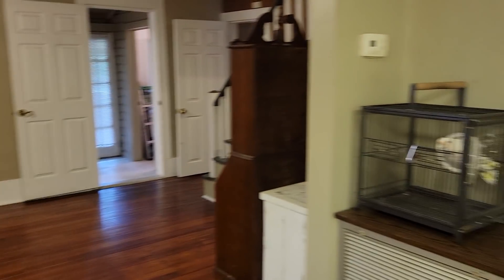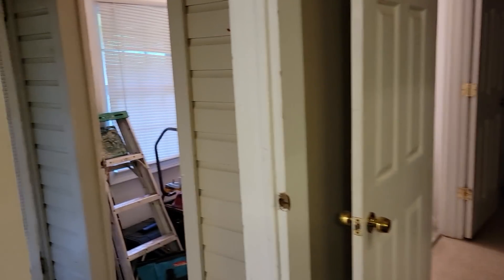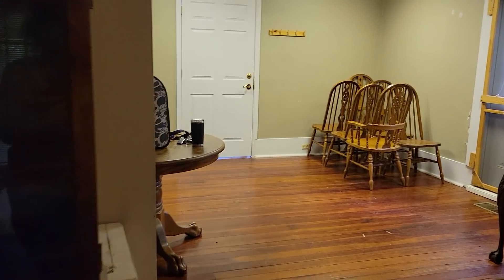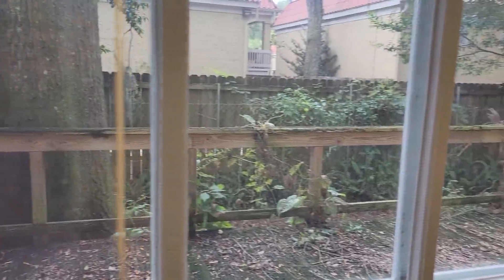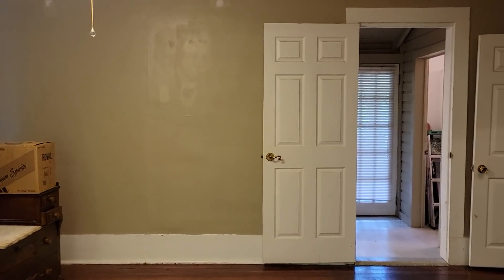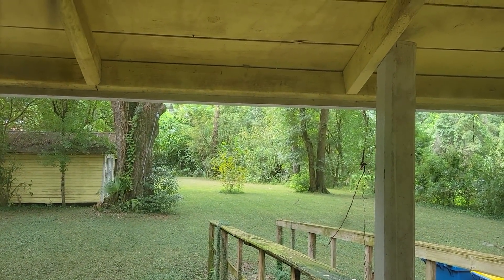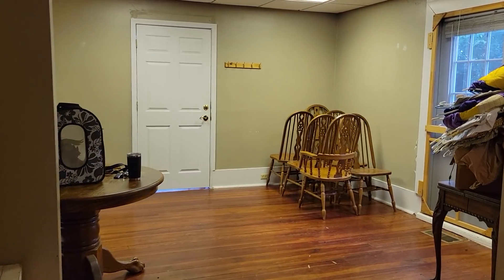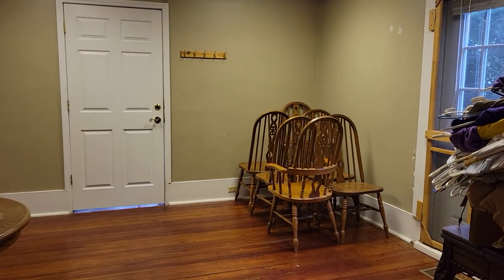short clip of the new digs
I know lots of you have been asking about where I came from and why I look the way I do. It took mommy a few days because she works and had to get some back history. So here I go. My vet says I am approximately 15 years old (but we will never really know).  I am a Goffins Cockatoo and we typically live 40-60 years.

I had a daddy a long time ago who loved me very much and I lived with him for a long time and then he died which made me very sad because I loved him a lot.

His family did not know what to do with me so I got passed around a lot. I ended up with one family member who put me in a basement by myself because they didn't like my yelling (I just wanted attention plus you know I am a bird and we do that). They got mad that I was still screaming so they put me outside for a long time by myself in a very small cage with no toys and only 1 perch. They weren't very nice and would yell and throw things at my cage when I would yell for attention. I stayed in my cage for 5 years and was never allowed to leave.

Eventually another family member came and got me and dumped me at a pet store where I lived for a year and they kept me in the same tiny cage and fed me sausage rolls and sausage McMuffins (how did I know this wasn't good for me?) They kept me covered because they didn't like my screaming either I swear I just wanted attention. The owner said I had to go.

One day this really nice lady came in and it was the first time anyone had tried to hold me in so long! I was so happy and she was such a nice lady I let her hold me and I was just so happy to have someone pay attention to me I went home with her! I lived with this nice lady for 2 years but sadly her mommy got very sick. She said her brain wasn't right anymore and would leave windows and doors open and would spray poisonous stuff around the house (it wasn't her fault she didn't know she was sick) so mommy thought the safest place for me would be to go to the rescue in the hopes that I would find another nice family that would understand and love me. She was so sad and cried but I know she only did it to make me safe.

The nice people at Florida Parrot Rescue took me in and my mommy and daddy (now) volunteered to foster me. They only had me for a few months before they fell in love me (I mean who couldn't love this!) and adopted me forever and ever.

For those that don't know birds like me who go through traumatic things like this it is very hard on us. Like you we bond very deeply with our humans and when they are mean we start bad habits sometimes kind of like when you guys bite your fingernails (feather pulling). Mommy and daddy are working on this with me but it's going to be a long process and I may never be able to get over the ugly people. But I know I am loved and mommy and daddy let me out to dance and hold me all the time! I eat really good now and they don't even mind it when I scream (probably because my birdie sister has a bigger mouth).

Anyway, I sure am happy now and now I get to dance my heart out for the rest of my life!

I am not the only awesome bird out there!  Please visit our rescue that mommy and daddy foster for!  There are always birds for adoption and we always appreciate any toys or gifts from our Wish Lists!